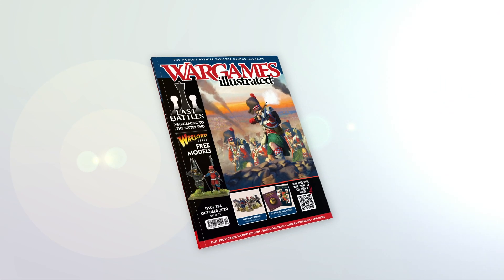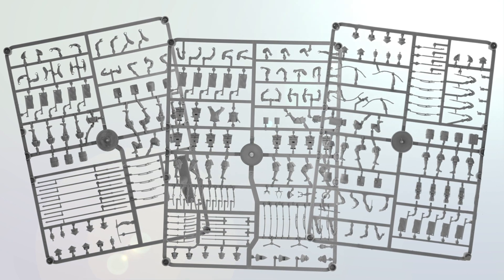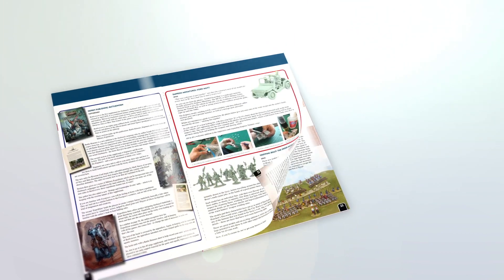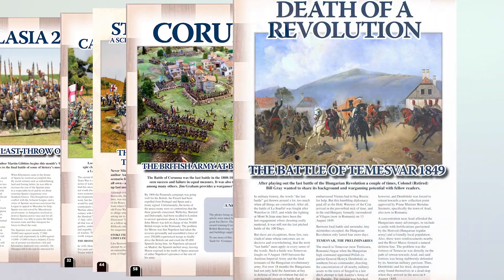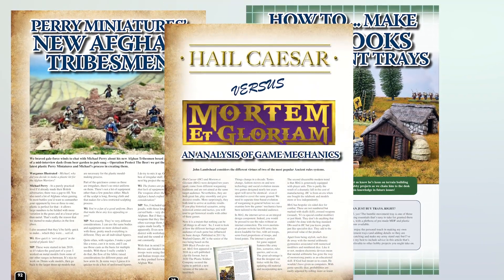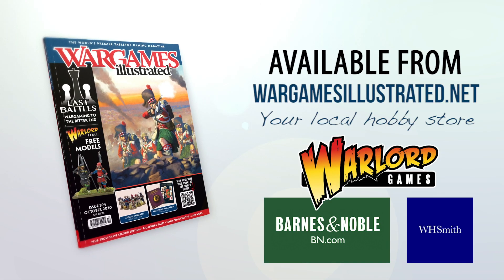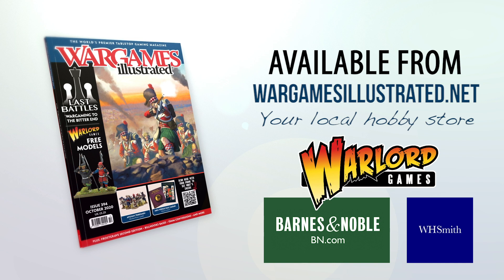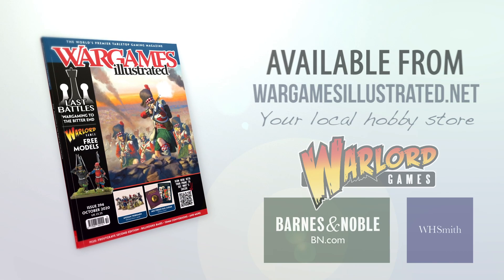WI394 OCTOBER | OUT NOW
The October issue of Wargames Illustrated is available now! Featuring the theme of Last Battles, this issue comes bundled with one of THREE different frames from Warlord Games.

- Wi Prime -